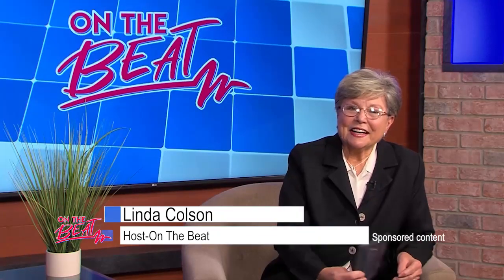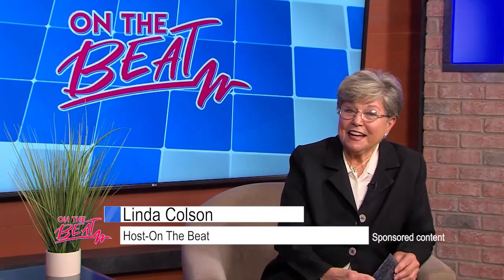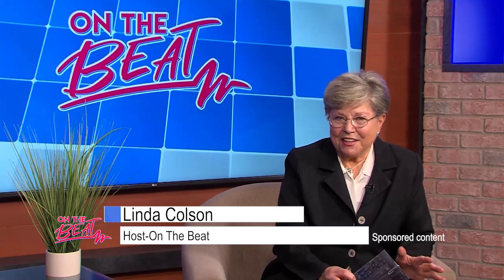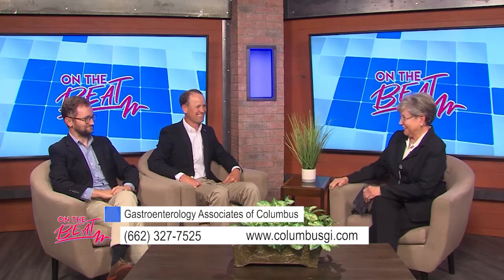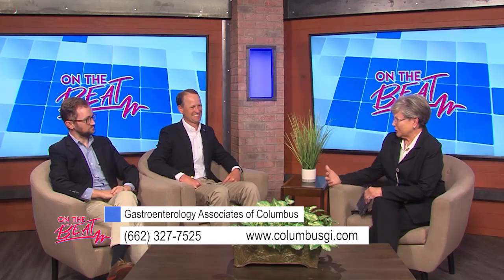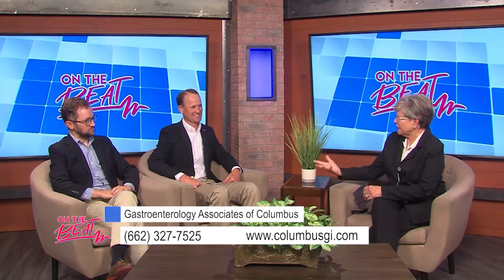Gastroenterology Associates of Columbus Discuss the Risks and Preventative Care of Fatty Liver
Dr. William Gillespie and Dr. Richard Heard, Gastroenterology Associates of Columbus, join our host, Linda Colson, to discuss fatty liver, the health risks that are associated with it, and preventative care.

INFORMATION:
Gastroenterology Associates of Columbus
Columbus, MS